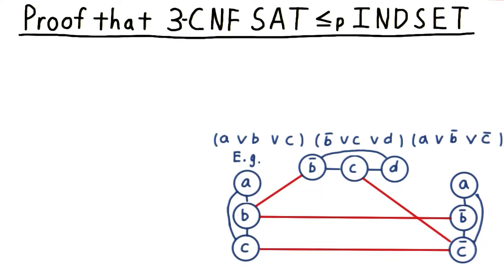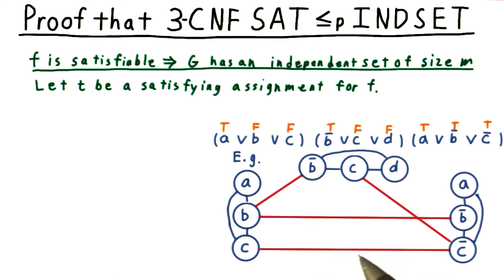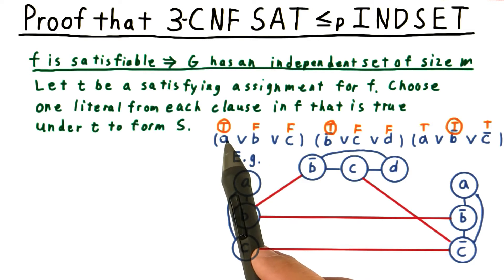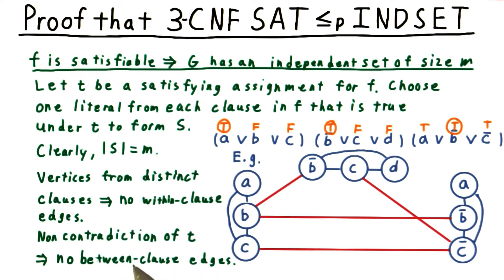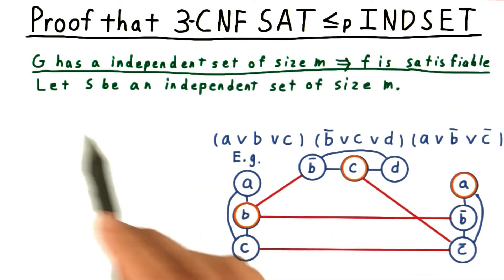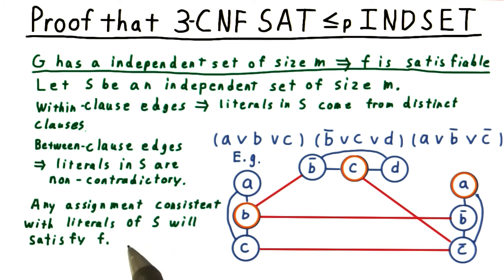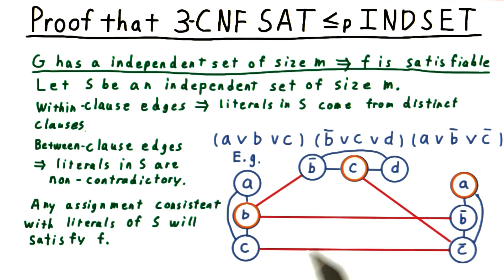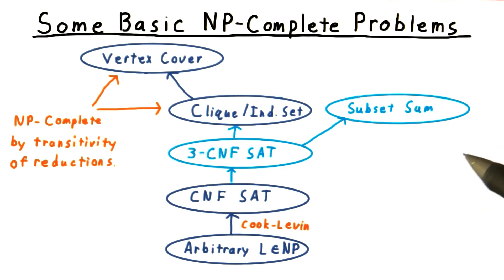Proof that 3CNF INDSET - Georgia Tech - Computability, Complexity, Theory: Complexity